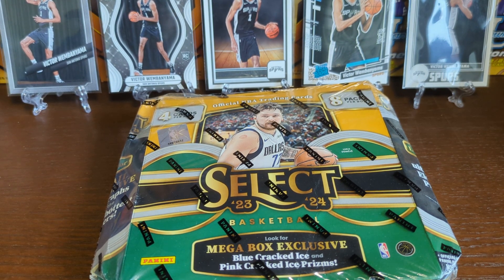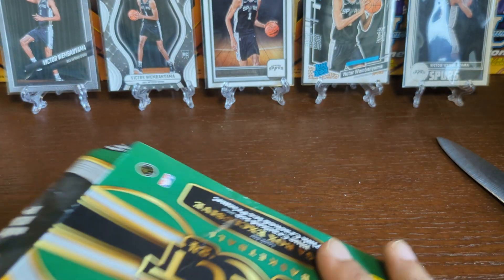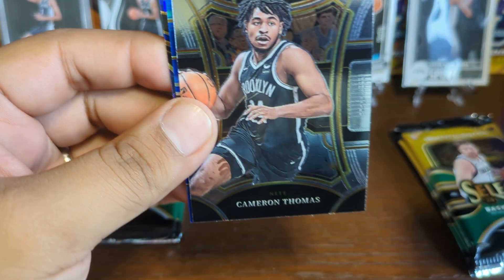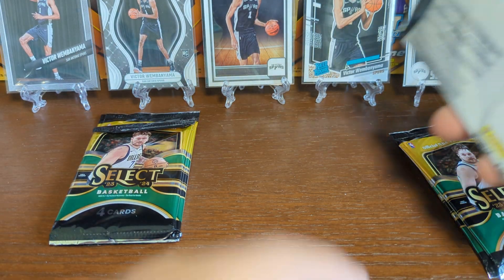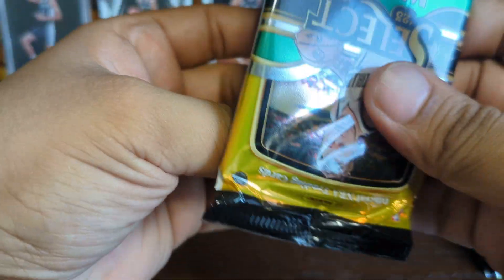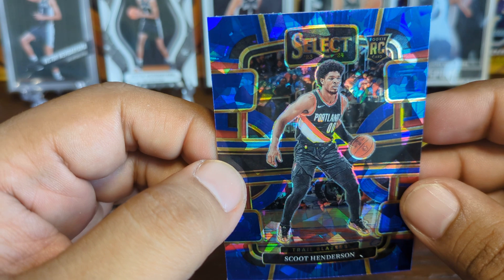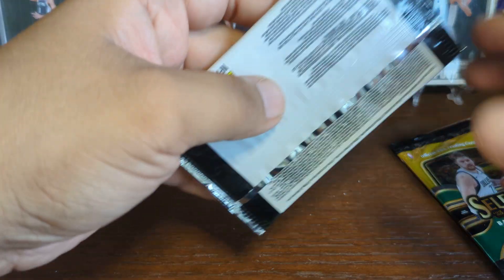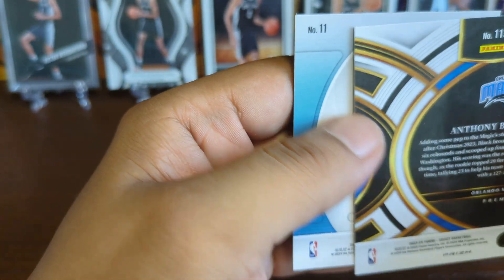DAMAGED box brings the goods? 2023 - 2024 Select NBA Basketball Mega Box - Wembanyama Hunting!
Opening a DAMAGED Select 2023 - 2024 NBA Basketball Mega Box! Quick rip searching for Wemby rookie cards!  Can we hit anything big from a damaged box?